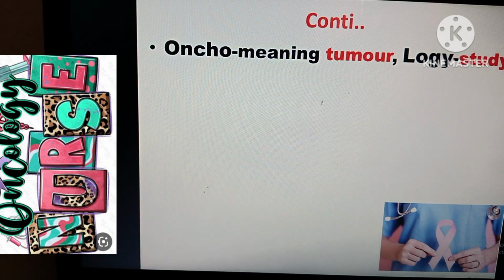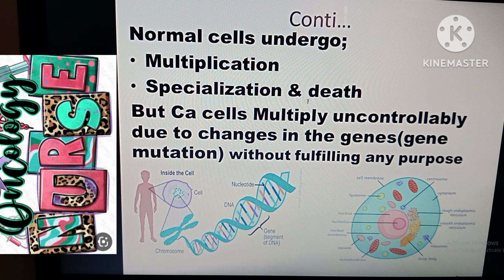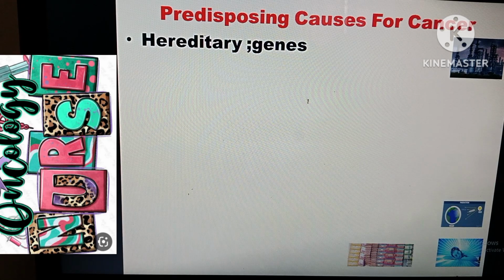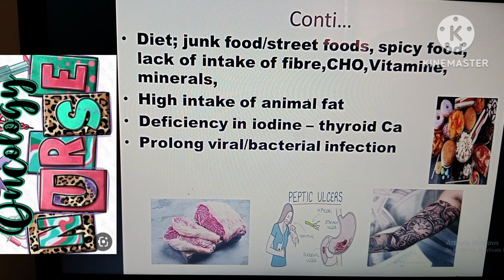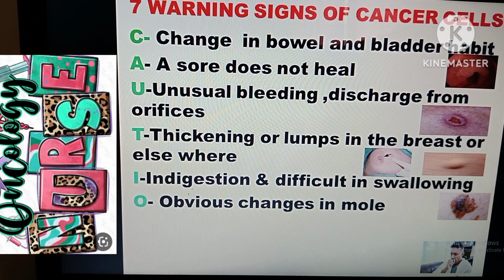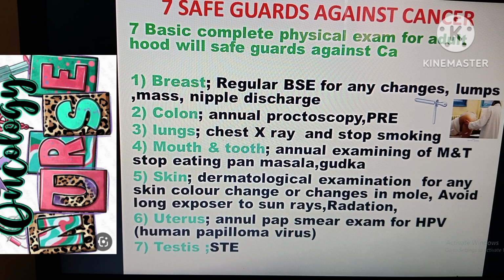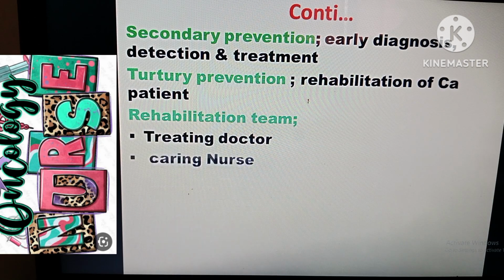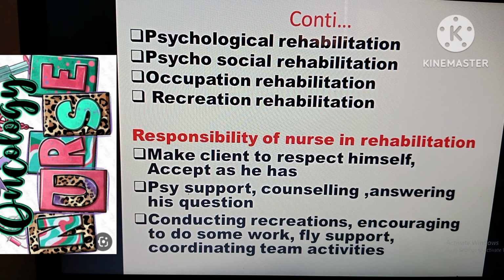Oncology Nursing- For PBBSc,BSc,GNM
@onlinenursingteaching9917 by Nirmala Trindad

*To help nursing students with very simple and easy way classes are prepared and explained

*you can use my video to refer and to make notes

* Notes/class can be useful for BSC, PBPSc, and GNM nursing students

*To keep in touch with my Educational videos

                     Press like button
                    Comment for any doubt to confirm

Thank u

oncology nursing
oncology,field: nursing
oncology nurse,nursing,nursing pharmacology
oncology nursing rn
oncology nursing exam,oncology nursing drug,oncology nursing nclex,about oncology nursing,oncology nursing review,
oncology nursing reveiw
oncology nursing lecture
hematology oncology nursing
oncology nursing what to expect,oncology nursing day in the life,
oncology nursing (field of study),oncology nursing registered nurse